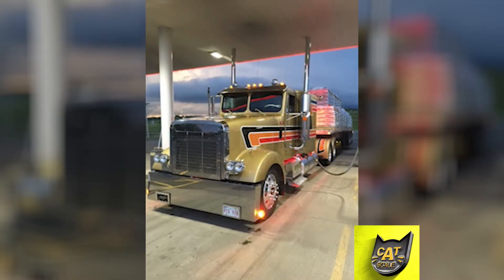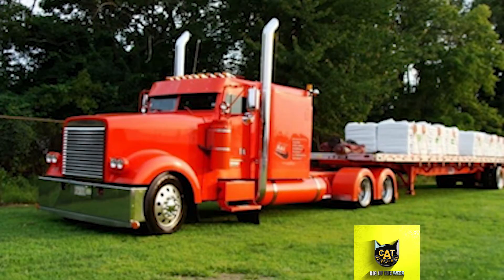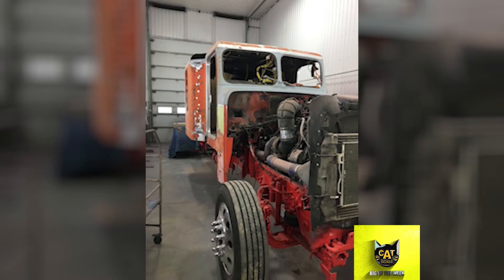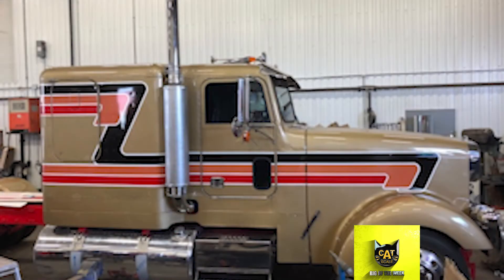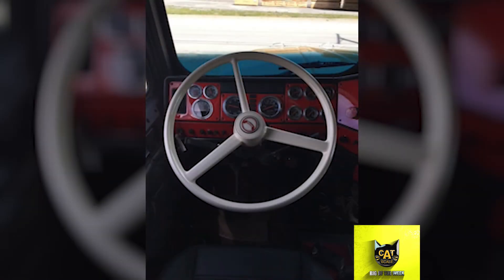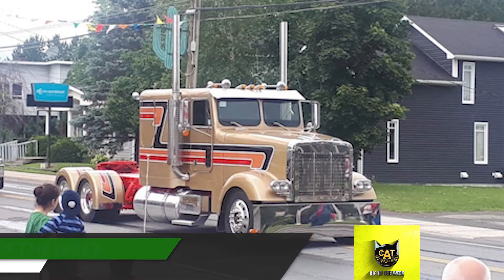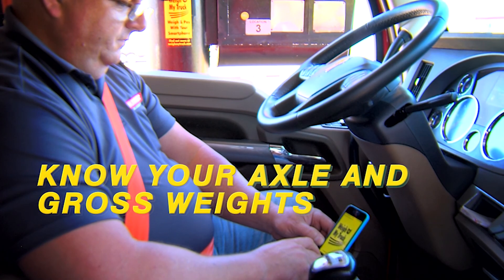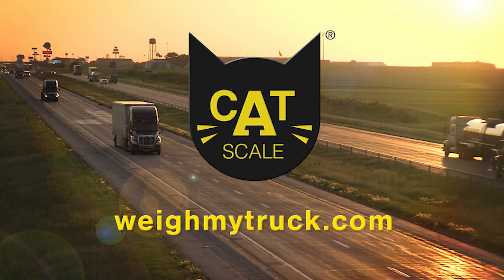CAT Scale Rig of the Week | Norman Lachaine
This week’s CAT Scale Rig of the Week has been given a full remodel for the second time. Owner Norman Lachaine said this 2007 Freightliner Classic XL was ordered in 2006 and by the next year it had all been stripped apart.